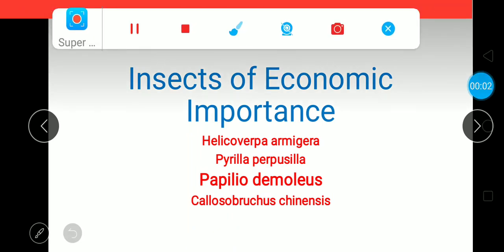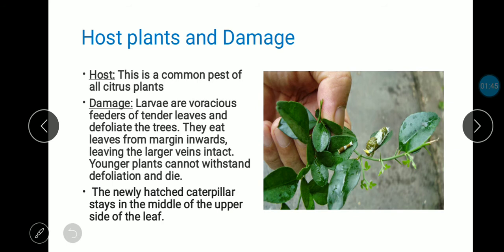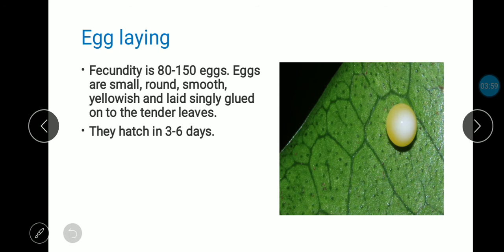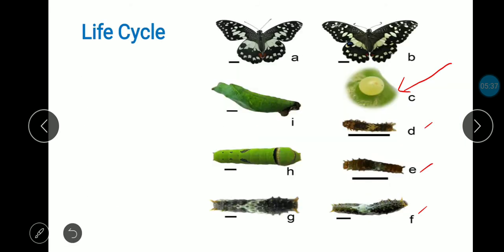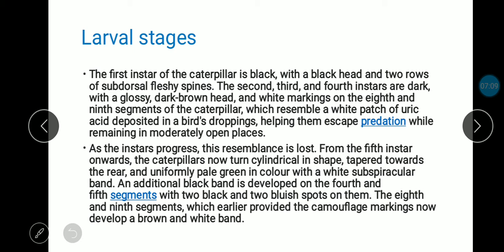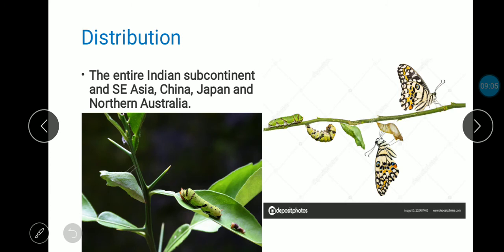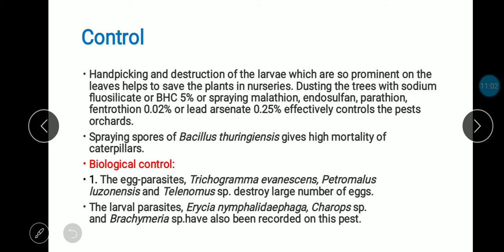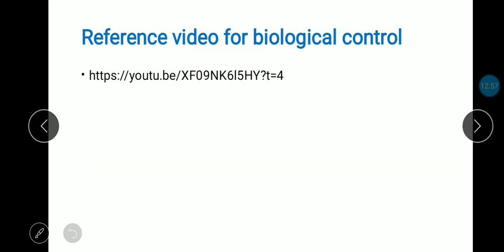Papilio demoleus Insects of Economic Importance